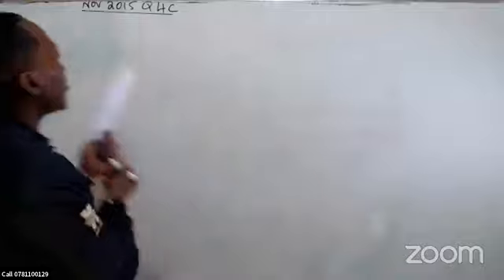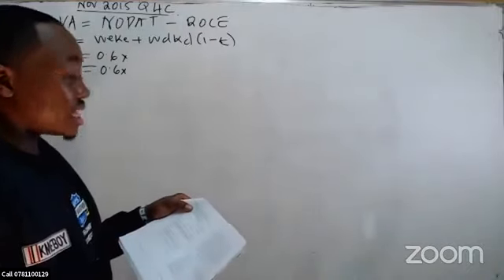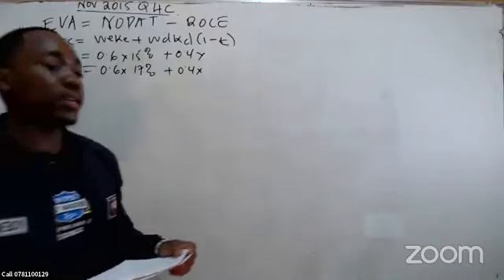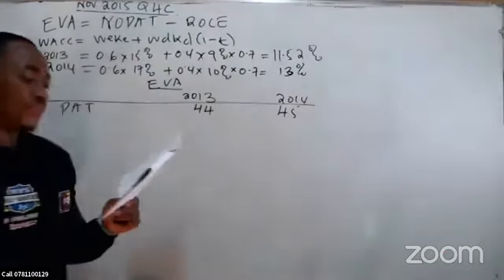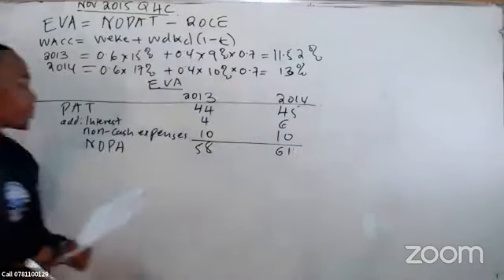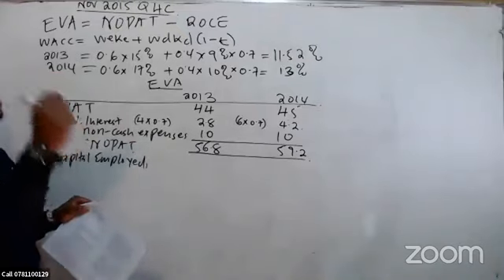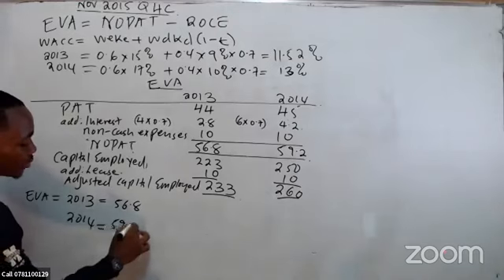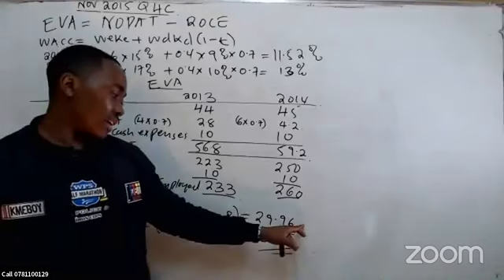AFM - Corporate Valuation - Nov 2015 Q4c- or 0726531471 for classes & revision